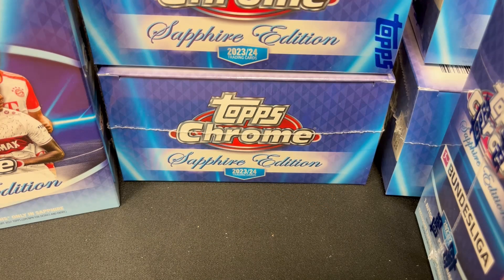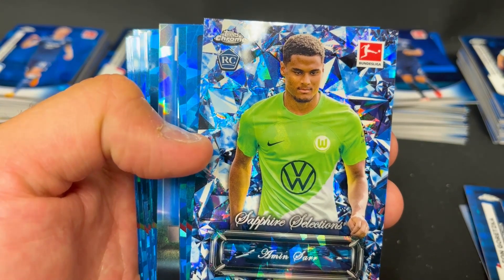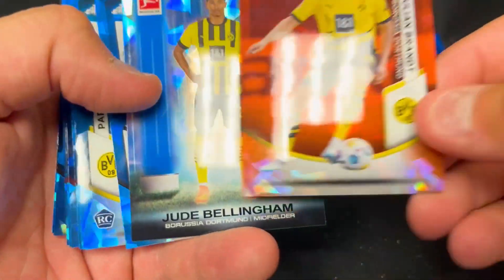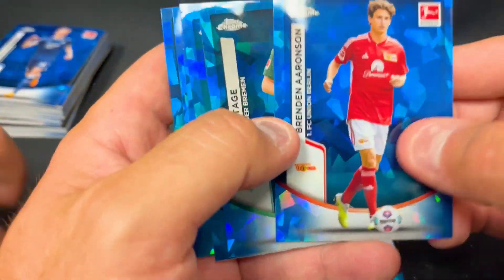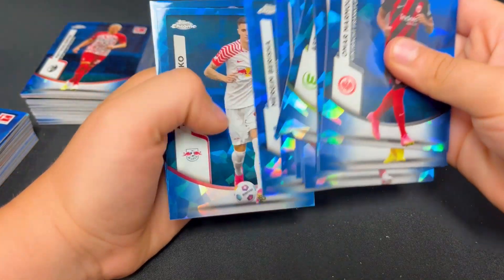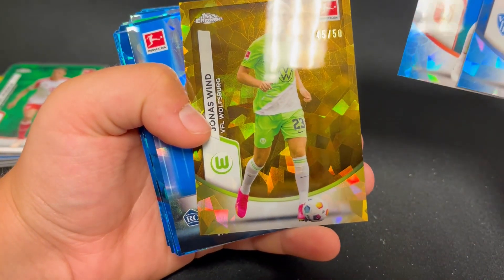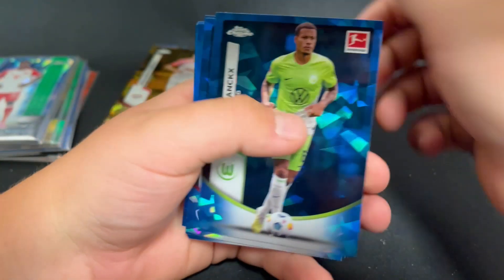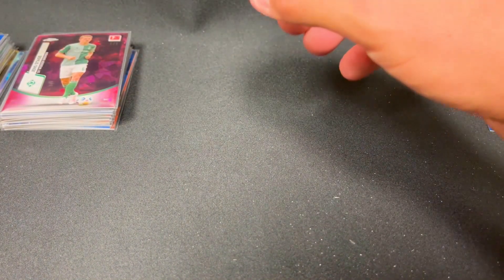OUR FIRST 1 of 1 PADPARADSCHA HIT?! 2023-24 Topps Chrome Sapphire Bundesliga Case | Card Curiosity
Card Curiosity unboxes the 2023-24 Topps Chrome Sapphire Bundesliga Soccer Case, and we are thrilled to share a jaw-dropping discovery – a 1/1 Padparadscha card! Join us as we dive into this premium set, showcasing the stunning Sapphire parallels and uncovering some of the rarest cards in the collection. In this episode, we explore the excitement of finding a one-of-a-kind card and delve into the value and significance of these exclusive pulls.

Experience the thrill of unboxing with us as we reveal top Bundesliga stars and potential future legends, all while marveling at the beautiful design and craftsmanship of the Sapphire series. Is this case worth the investment? Watch to find out!

* Share your favorite card from this showdown in the comments